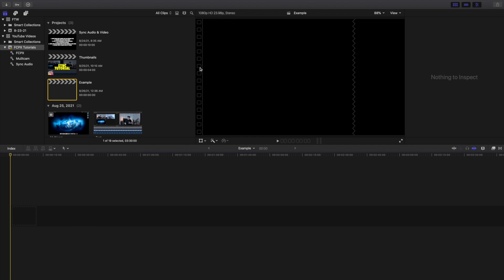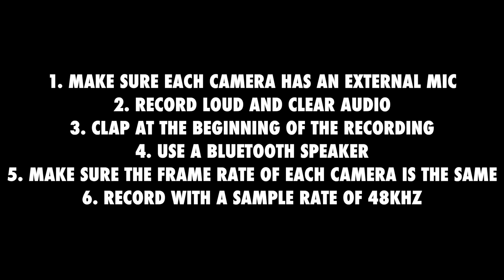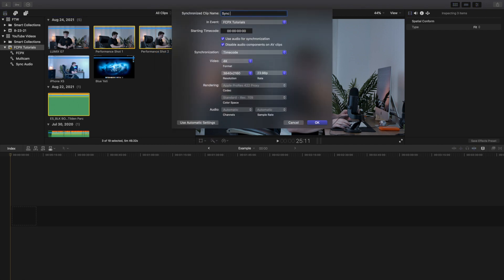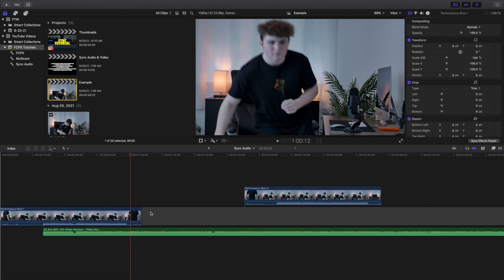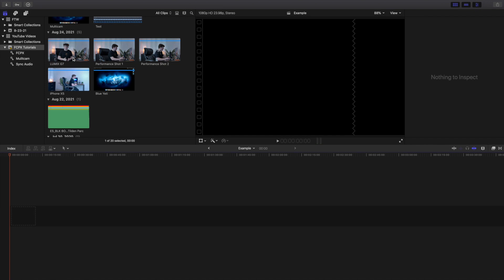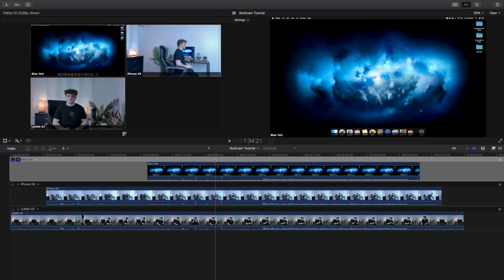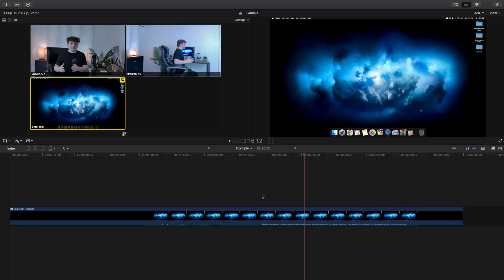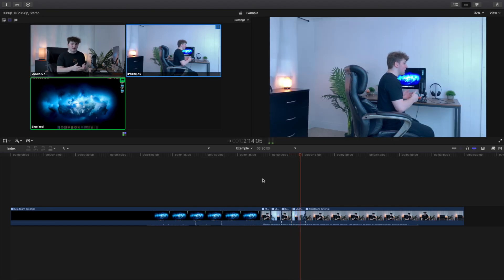How to Sync Audio and Video in Final Cut Pro X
In this tutorial, I will break down how to sync audio and video in Final Cut Pro X.

Timestamps:
Intro: 00:00
Tips & Tricks: 00:43
Sync Audio: 4:20
Multicam Editing: 10:01
Outro: 16:54